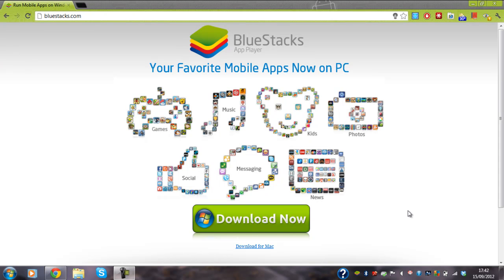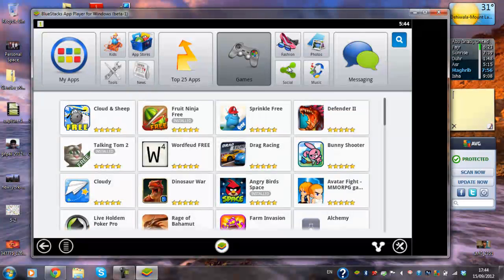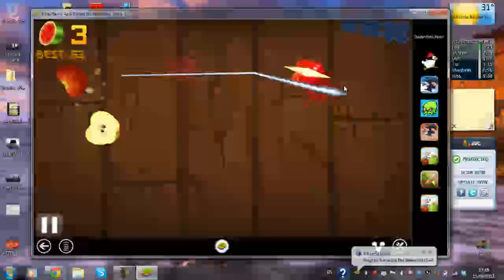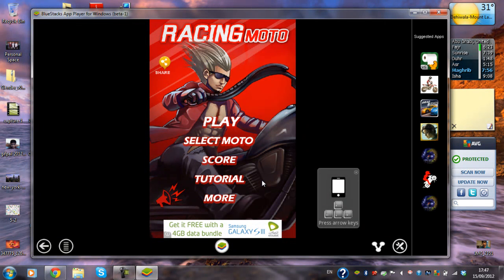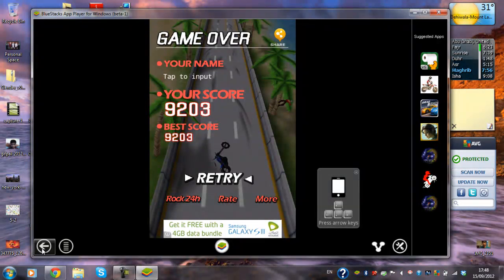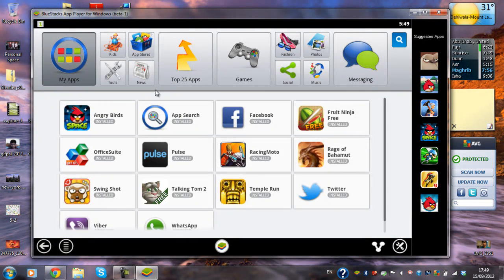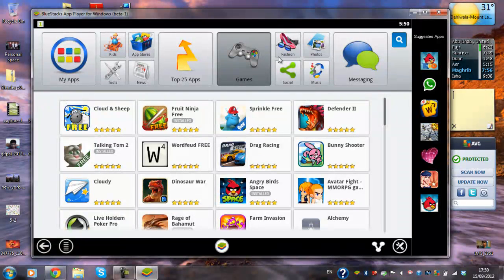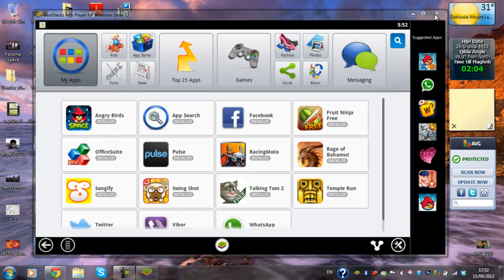BlueStack App Player - Review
In this video I review the BlueStack App Player which is a mobile emulator for the PC and Mac. I hope you like it! :)